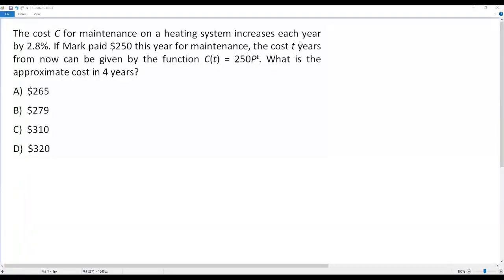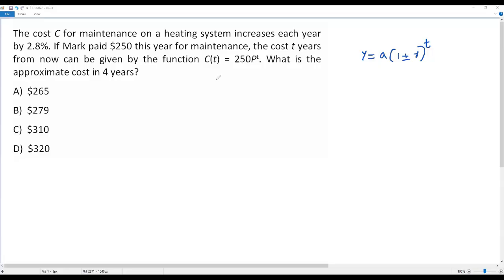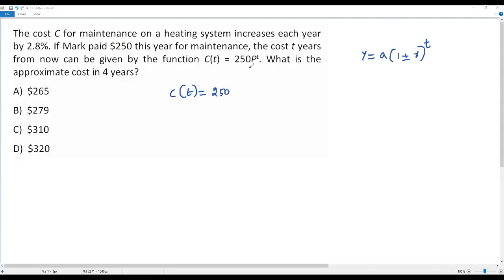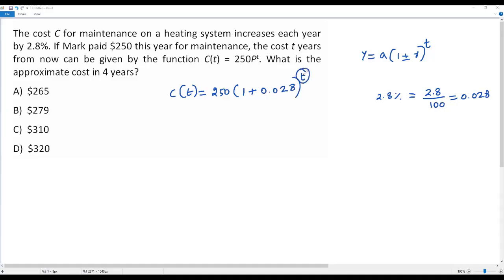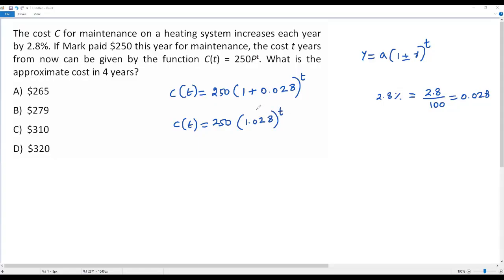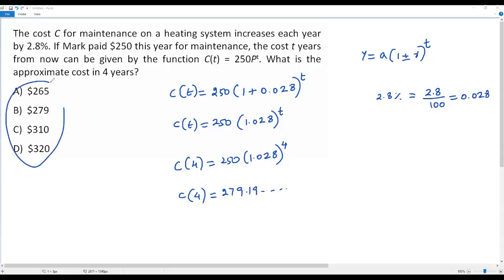SAT Math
The cost C for maintenance on a heating system increases each year by 2.8%. If Mark paid $250 this year for maintenance, the cost t years from now can be given by the function C(t) = 250P^t. What is the approximate cost in 4 years?

A)  $265
B)  $279
C)  $310
D)  $320